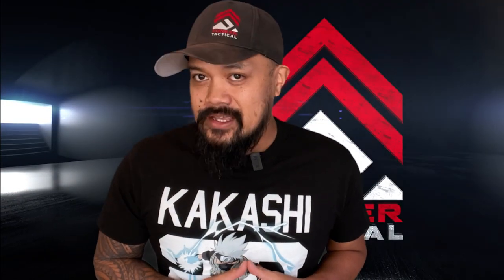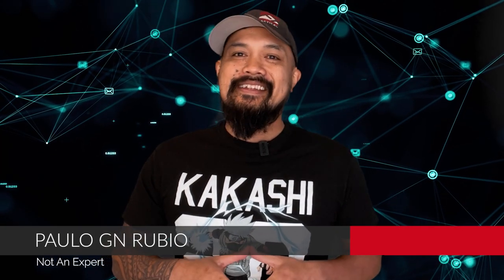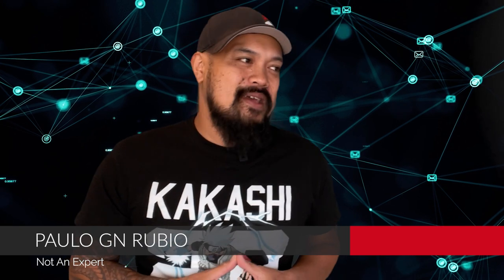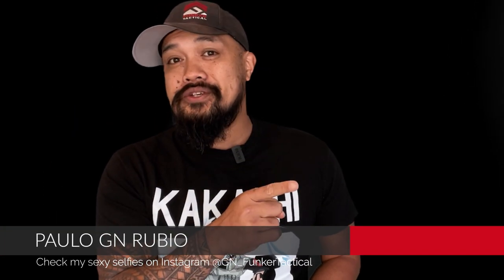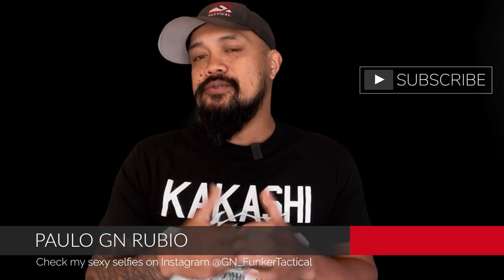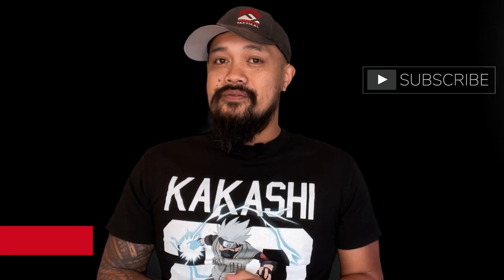A Ridiculous Pistol Drill...That May Actually Be Very Useful!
It's one of those drills that you might already do but too embarrassed to share...but is it useful?  Let's take a look and talk about in the comments!

My goal is to bring you opinions and expertise from a wide variety of perspectives across the full spectrum of fighting.  It is ultimately up to you, the viewer, to observe - orient - decide and hopefully act upon the material presented by seeking in-person training under credible and qualified supervision.  -GN